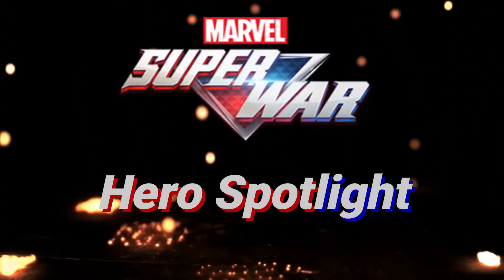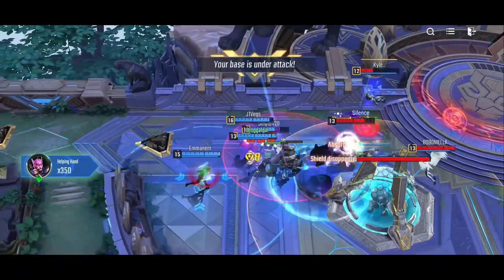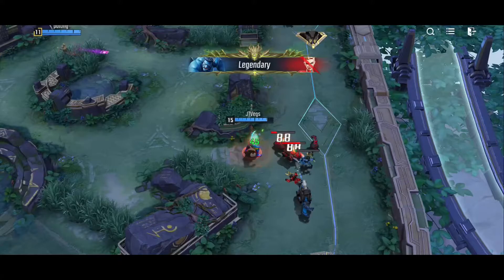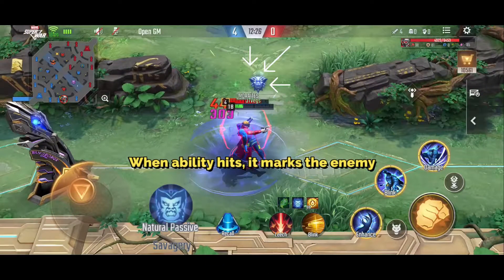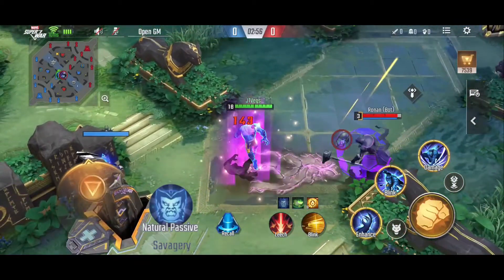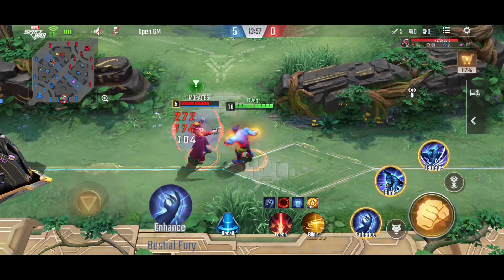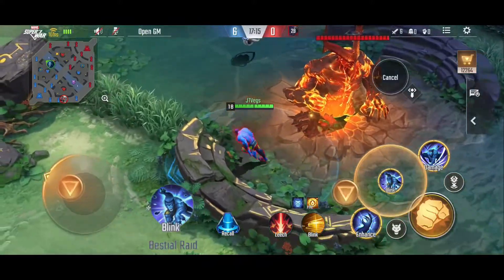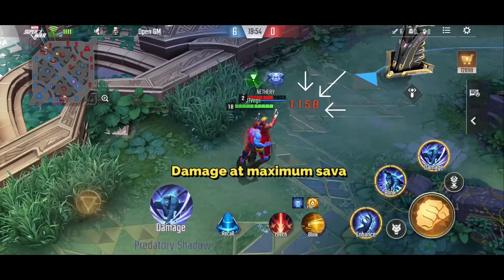MARVEL Super War: Beast Hero Spotlight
WELCOME TO MARVEL SUPER WAR HERO SPOTLIGHT, FEATURING BEAST.

TIMESTAMP:

Skin Selection - 00:15
Hero Description and Gameplay - 00:45
Abilities and In-Game Skins - 03:18
Animations - 07:55
Pros and Cons - 10:16

HERO DESCRIPTION:

Real Name Dr. Henry Philip "Hank" McCoy. Beast was introduced as a mutant possessing ape-like superhuman physical strength and agility, oversized hands and feet, a genius-level intellect, and otherwise normal appearance and speech. Eventually being referred to simply as "Beast", Hank McCoy underwent progressive physiological transformations, permanently gaining animalistic physical characteristics. These include blue fur, both simian and feline facial features, pointed ears, fangs, and claws. Beast's physical strength and senses increased to even greater levels.

Beast is one of the easiest but deadly assassins to use in Marvel Super War as his skills are pretty basic and not too complicated to understand. However, to use him effectively. You need to master when and who to strike amongst the enemy heroes.

ABILITIES:

• Beast Passive, SAVAGERY. Every time Beast hits an enemy hero with an ability, he marks them for 3 seconds. Hitting marked targets with basic attacks deals an additional physical damage, while also healing Beast and increasing his movement speed by 30% for 1 second. Take note that marks cannot be stacked.
Second Passive is BESTIAL MIGHT. Beast becomes immune to control effects once every 55 seconds. When triggering this control immunity effect, he gains tenacity for 4 seconds.

This Passive, Bestial Might is probably one of the best toolkit for an assassin role. This is very helpful for Beast when he is on the hunt, as he can burst squishy heroes or crucial enemies and no one can stop him due to this passive.

• Beast's first skill, BESTIAL FURY. For 5 seconds after using this ability, the attack speed of Beast's 2 basic attacks is increased by 40%, and they deal an additional physical damage.
Take note that this skill does not mark your enemies. Only Skills 2 and your ultimate can create marks.

• Beast's second skill, BESTIAL RAID. Beast lunges in the specified direction, dealing physical damage to enemies in range of his landing spot and slowing them by 40% for 2.5 seconds.

Take note that this skill has the ability to move over walls as well.

• Beast's Ultimate, PREDATORY SHADOW. Beast begins to gather savage power. When he encounters an enemy hero during this period, he stops gathering power and attacks them, dealing physical damage. The longer he gathers power, the more damage he deals, up to a maximum of 2 times this ability's base damage. Beast can gather power for up to 10 seconds. During this period, he can stop gathering power by using this ability again.

This is Beast gap closer and initiating tool. When playing him try to check the map from time to time for easy kills as he can immediately run across half of the map with this ability and catch the enemy off guard.

PROS

• Has great initiating tool, which is useful for an assassin role and having great burst potential as well.

• Has an awesome passive as it works well with his ultimate when trying to KO a certain enemy hero.

• Has high mobility as he can catch up to enemy hero that has low health across the map. He is also hard to escape from when you are trying to fight him.

CONS

• Ultimate can easily be countered. If beast is using his ultimate and going for an enemy hero that has low health, an enemy tank can just go in front of beast and his ultimate will automatically trigger.

• Passive Bestial Might has a long cooldown and when this is on cooldown Beast will have a hard time initiating a kill.